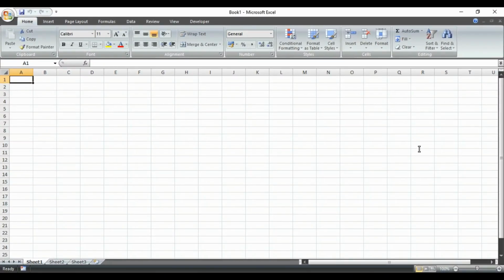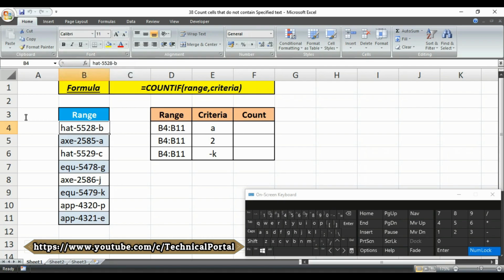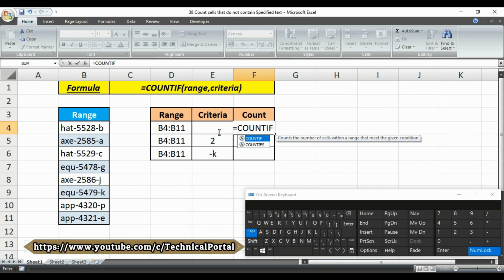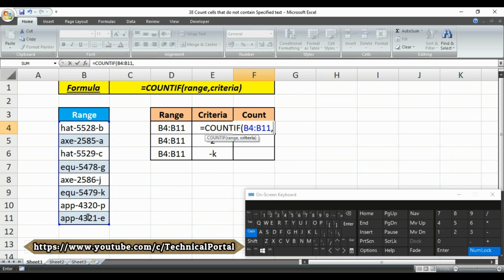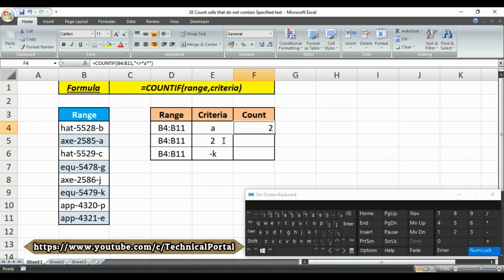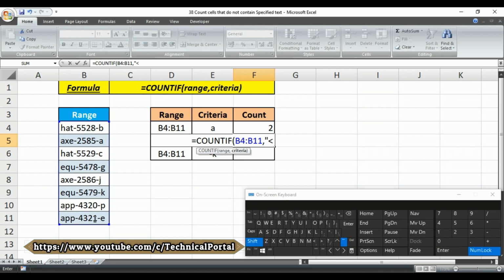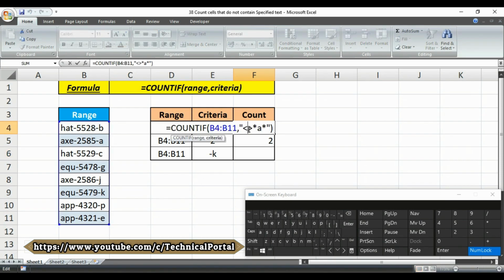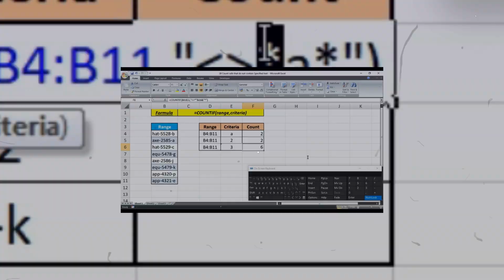Best trick to use COUNTIF Function in Microsoft excel | Advance Excel COUNTIF formula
Hello Friends..

Here is my new video about Best trick to use COUNTIF Function in Microsoft excel | Advance Excel COUNTIF formula | ..